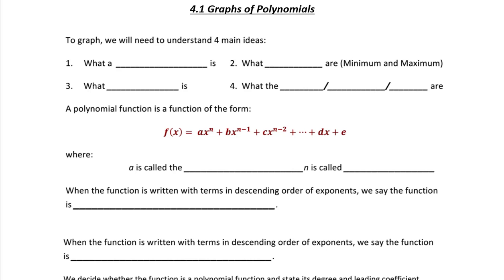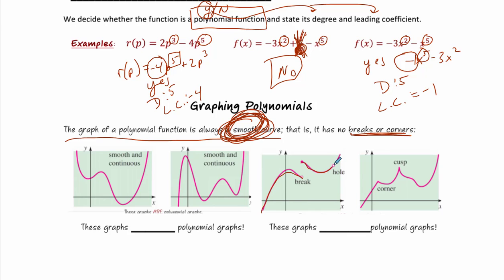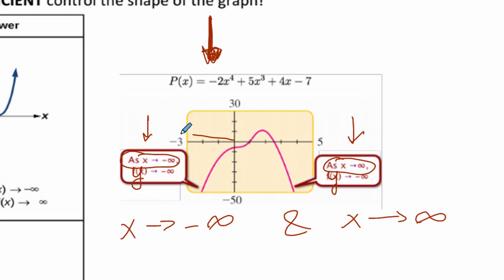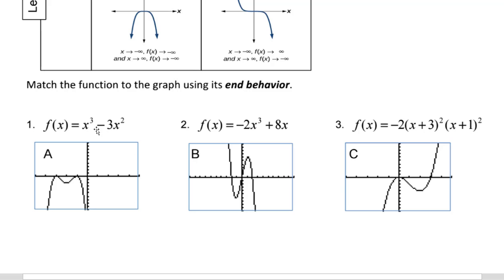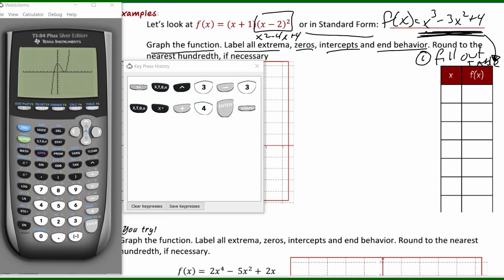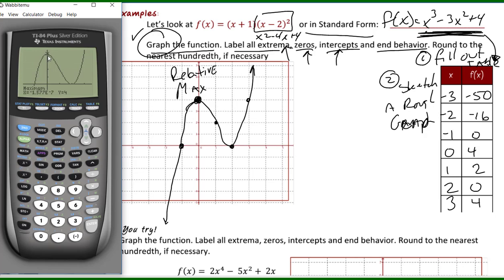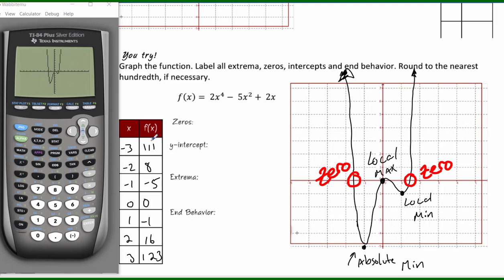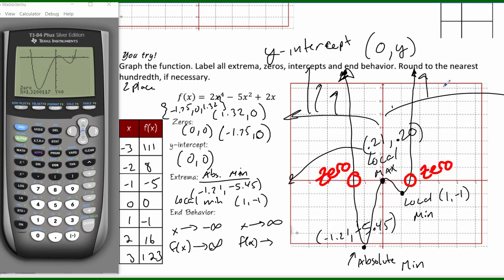4 1 Graphing Polynomials Full Lesson